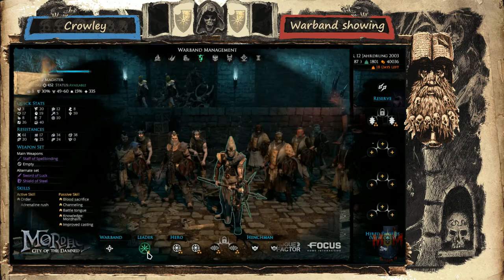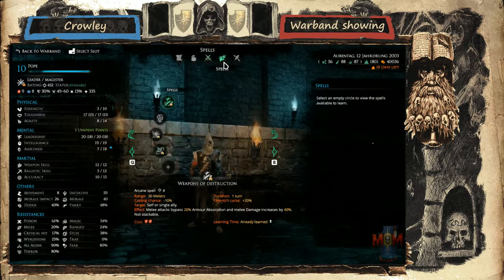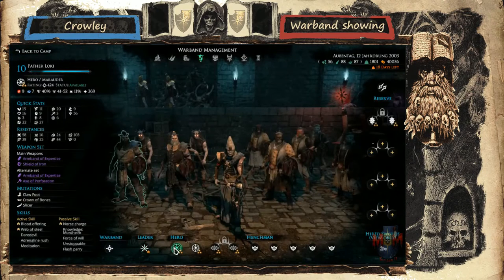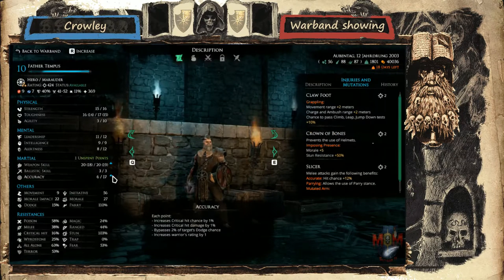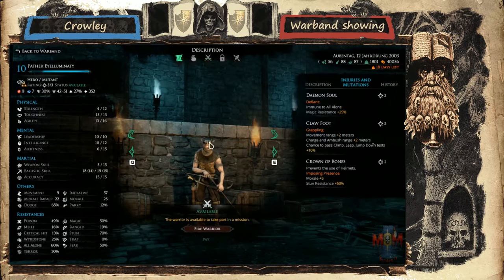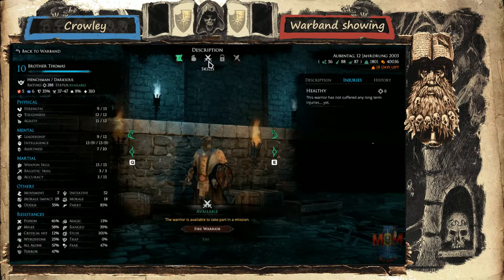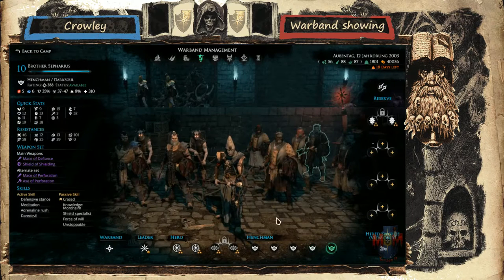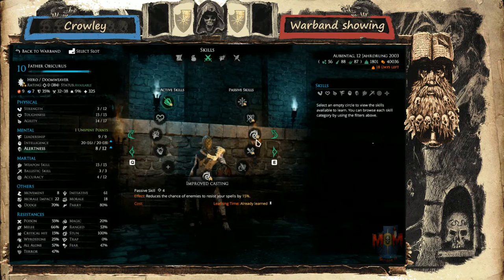Cult of the Possessed Warband; Crowley